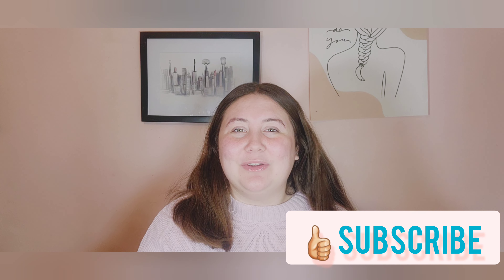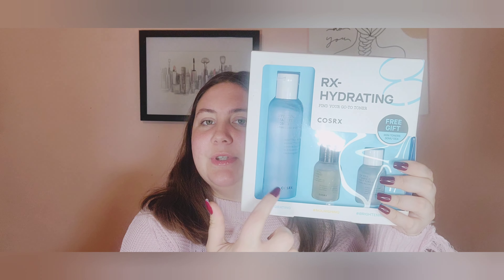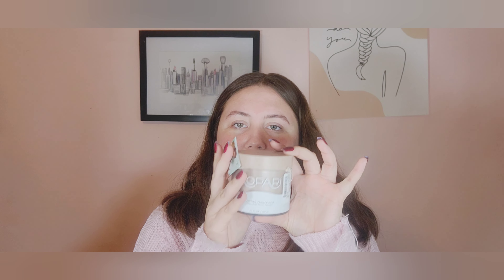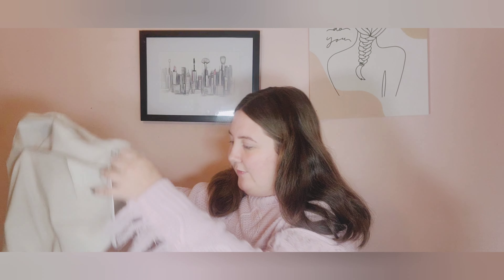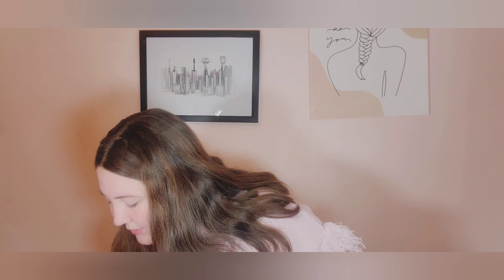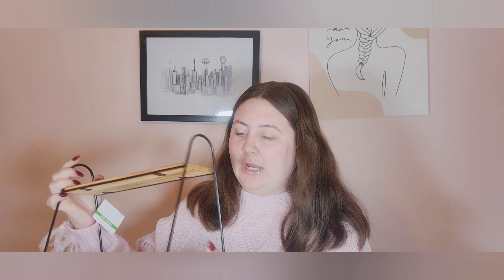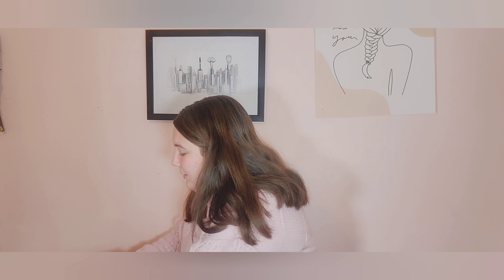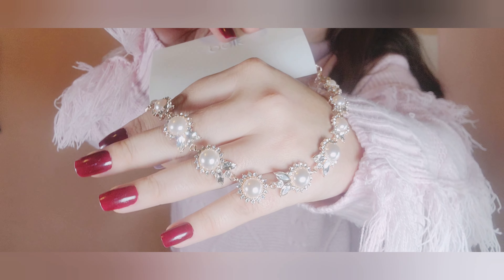Shopping Haul | DeserayEspinosa | 2023